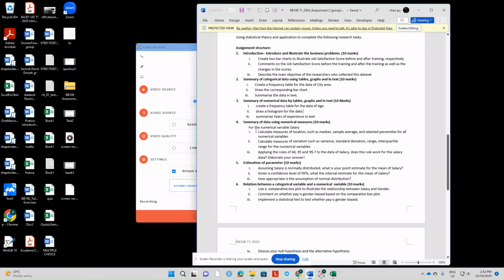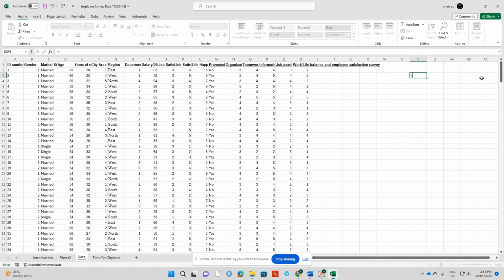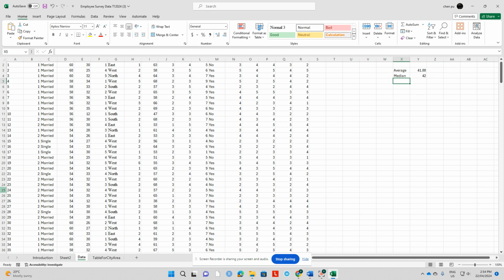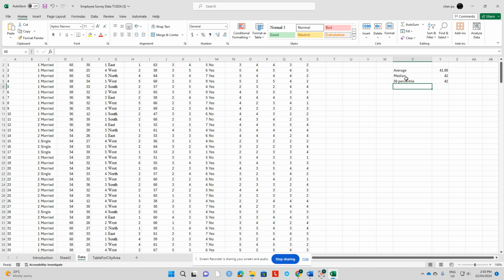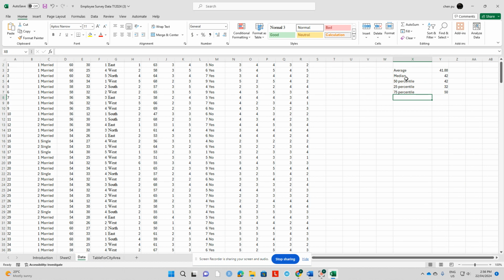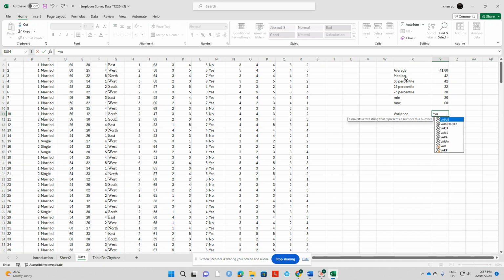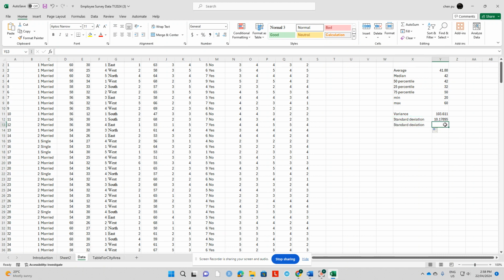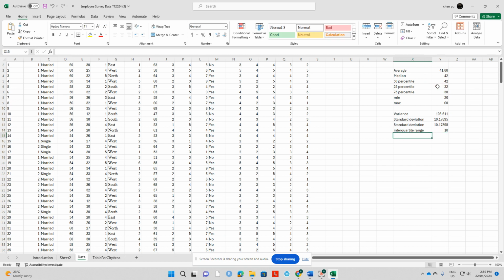Calculation of numerical measures (Task4 i, ii)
Calculation of location measures and measures of variations for given numerical data.